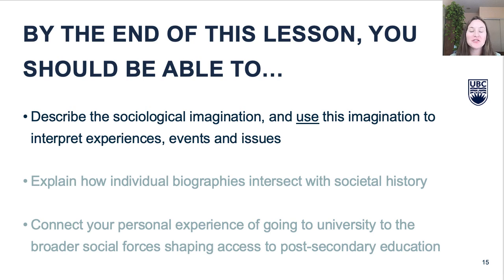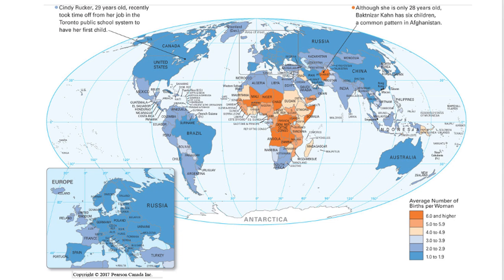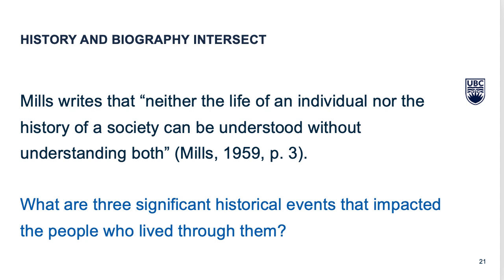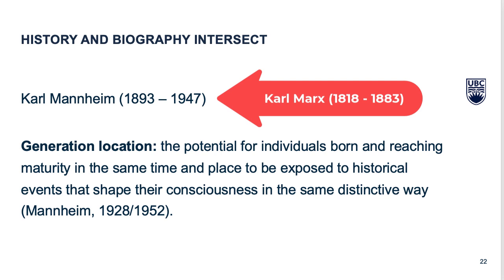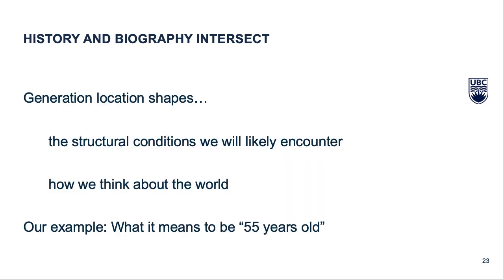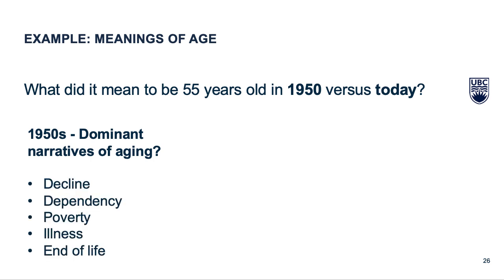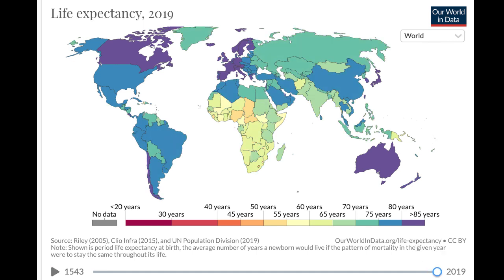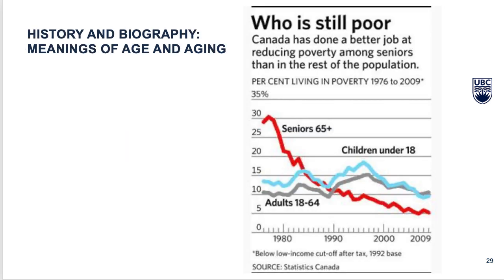Sociological Imagination 2